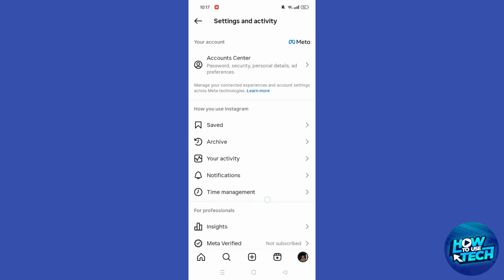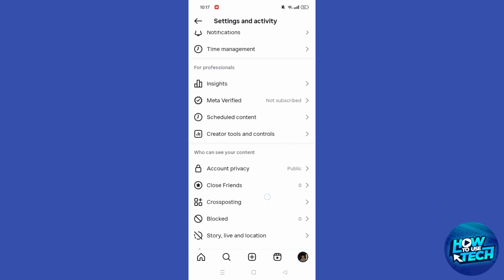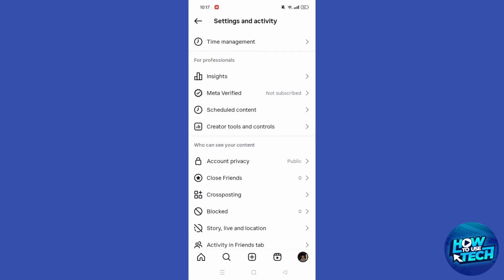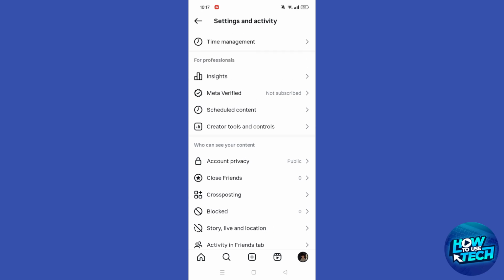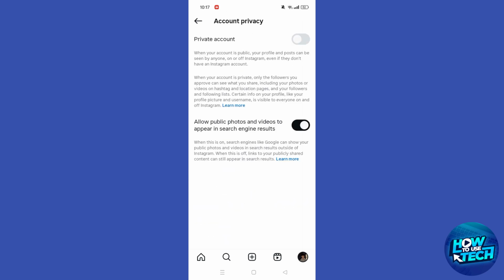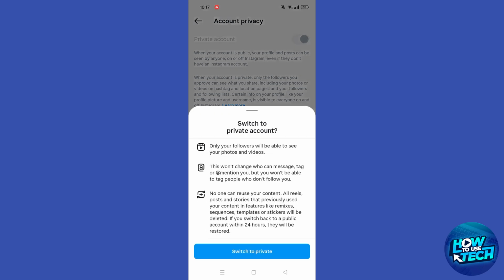How to hide your following list on instagram 2025